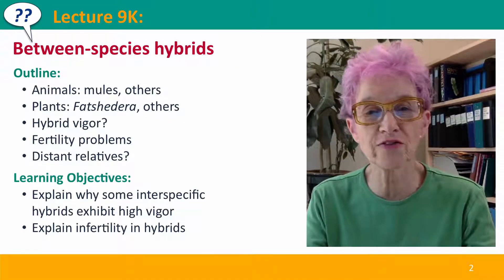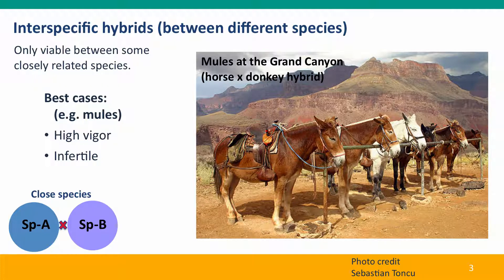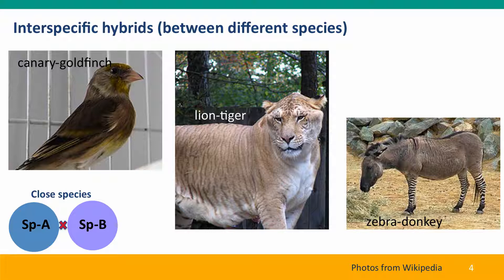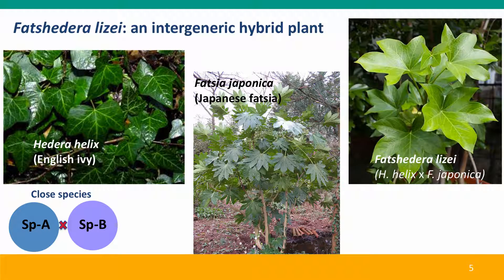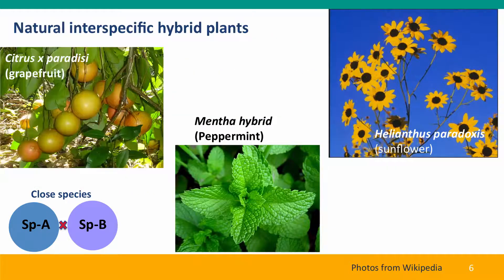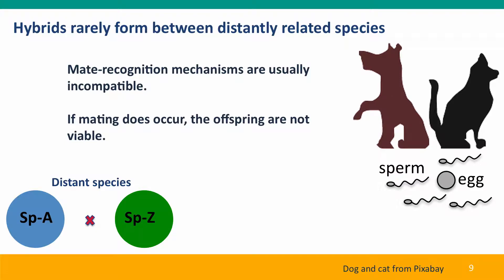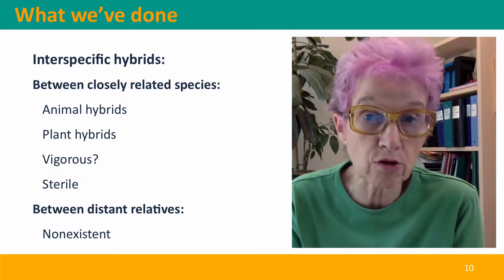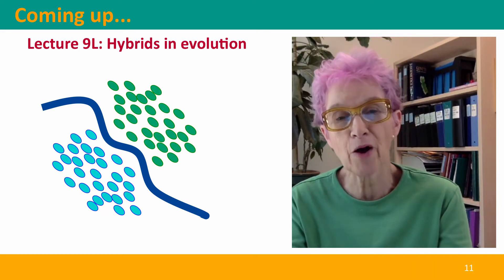9K - Between-species hybrids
9K.mp4 This is Lecture 9K of the free online course Useful Genetics Part 2.  All of the lectures are on YouTube in the Useful Genetics library.